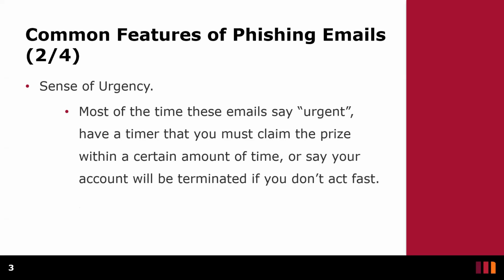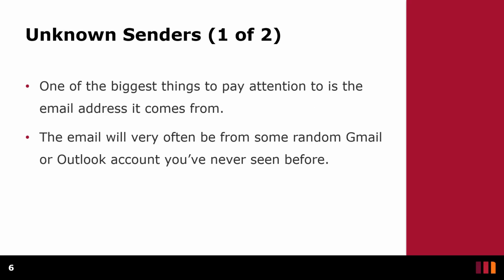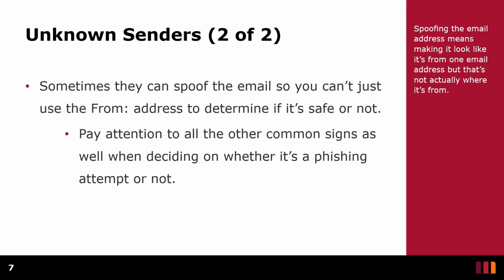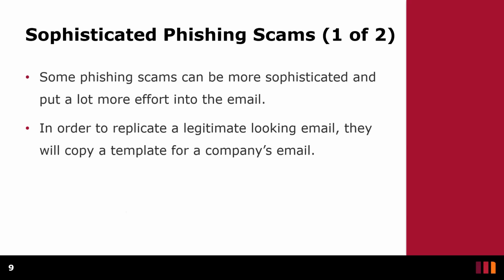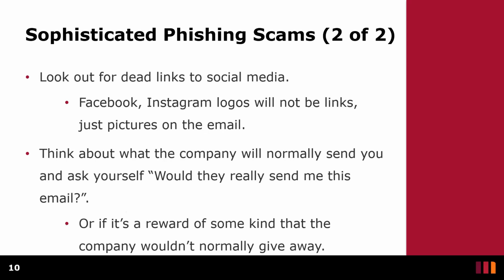Phishing: How to Identify a Phishing Attempt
This video is part of a series on Phishing, to learn more about this topic, or other cyber security topics, please

We would like to thank the Canadian Internet Registration Authority for providing us the opportunity to bring you this content. These modules have been created as part of a CIRA community investment proposal grant intended to improve cyber security literacy, and ensure that every Canadian has access to the information and best practices to avoid being hacked